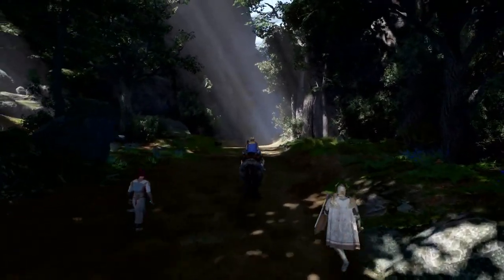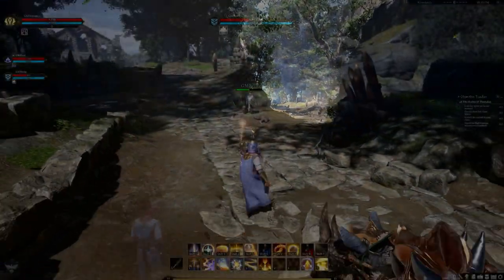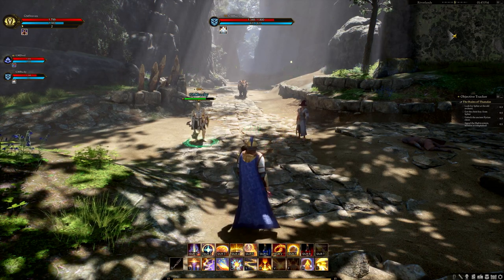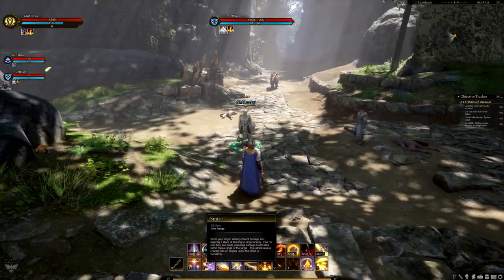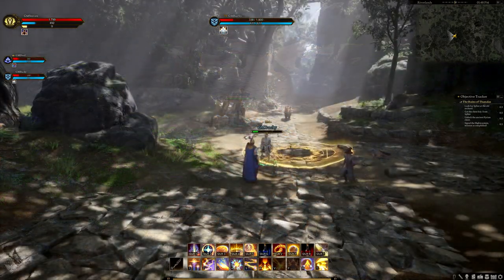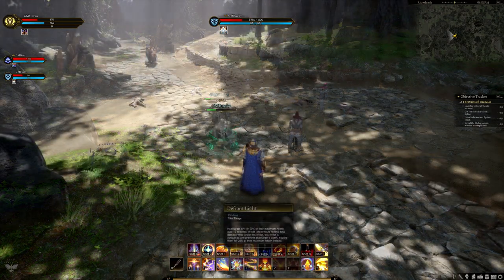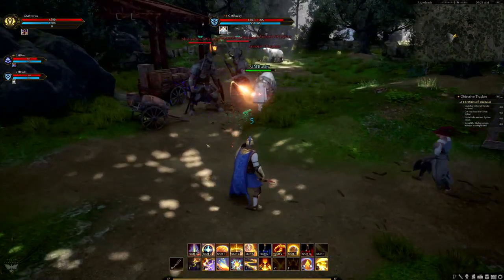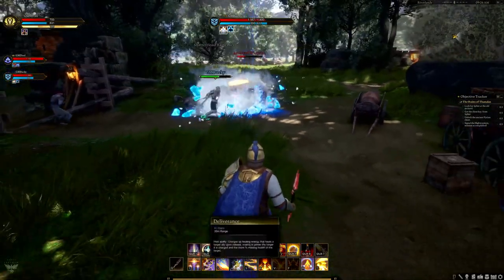Master the Art of Healing: Ashes of Creation's Cleric Update Unveils 18 New Abilities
Ashes of Creation's Cleric class has received a major update ready for Alpha 2, introducing 18 new abilities (and there gameplay) that will allow players to master the art of healing. With these new abilities, players can unlock the full potential of their Cleric class and become a true master of the art of healing. Whether you're playing solo or in a group, PvE or PvP, these new abilities will give you the power to keep your allies alive and defeat your enemies. The update is a must-have for any player who wants to take their Cleric gameplay to the next level. So, get ready to unleash the power of the Cleric and become a master of healing in the highly anticipated MMO Ashes of Creation!

If you are looking for a Guild or good community why not jump into our discord and get to know us?

If you haven't already signed up for Ashes of Creation why not use my link and sign up